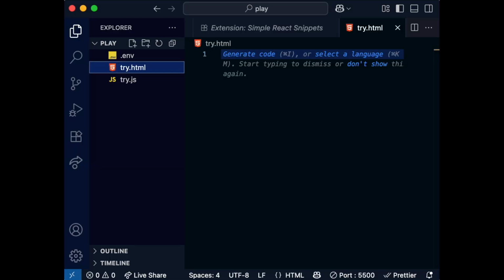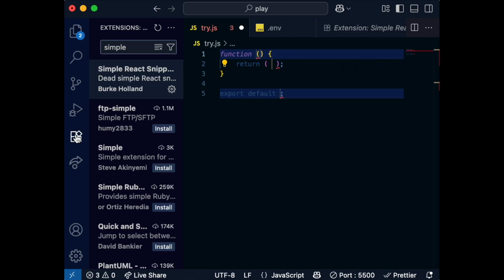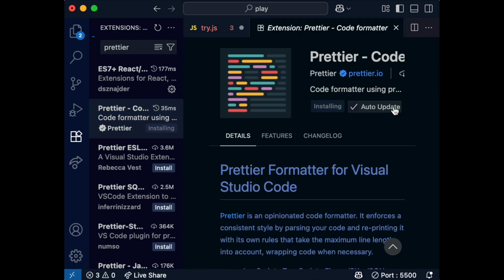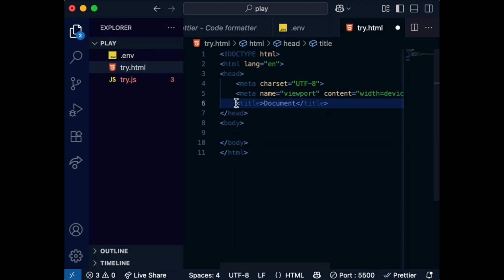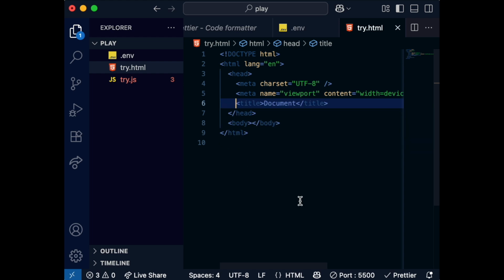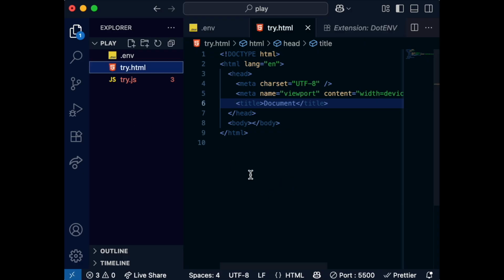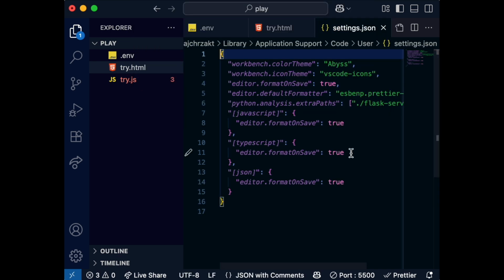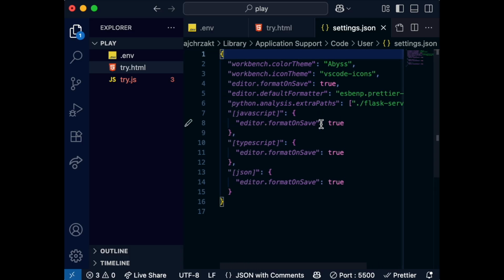Prettier VS Code Extension